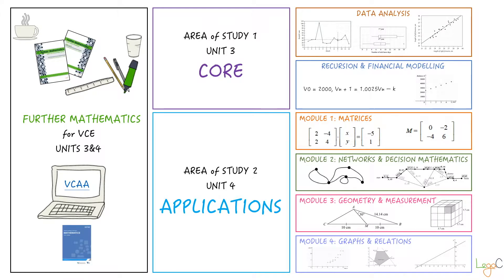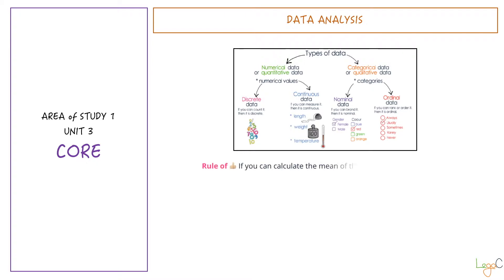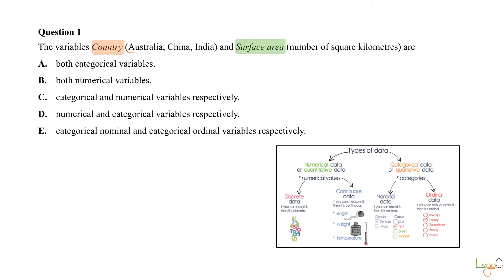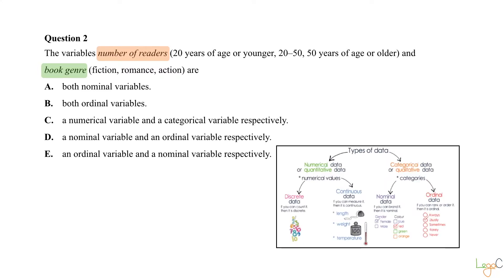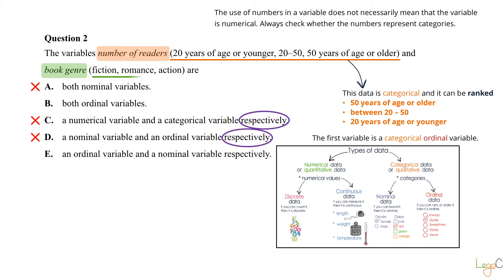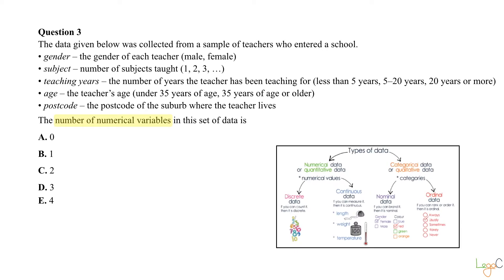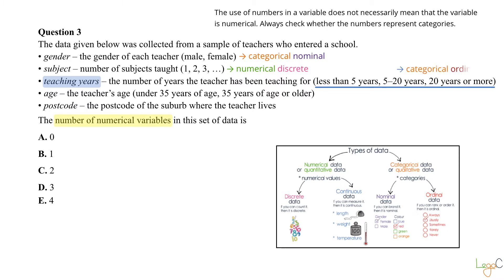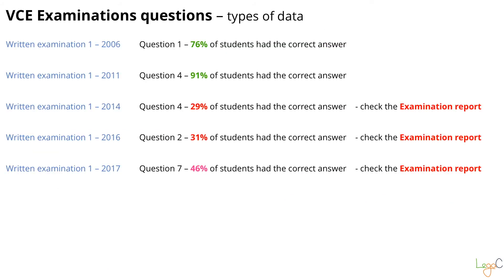GM for VCE Revision 2 Types of data Questions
Short animation that explains the types of statistical data using questions with solutions.